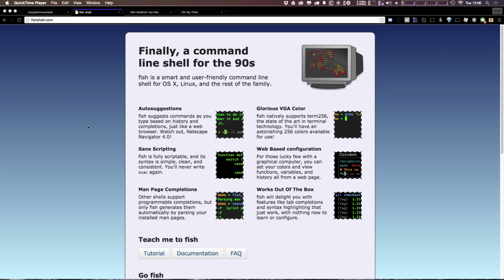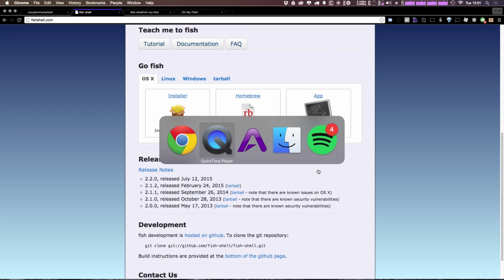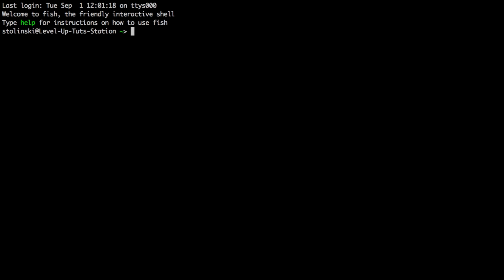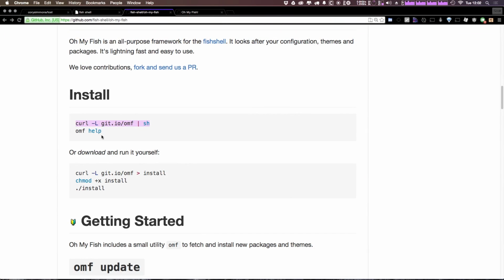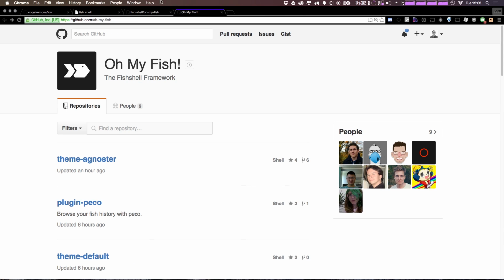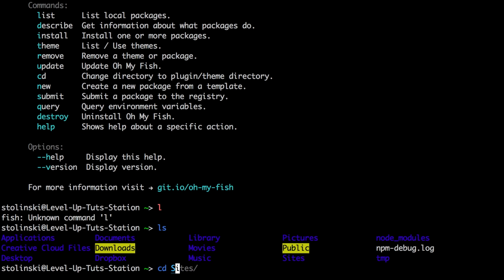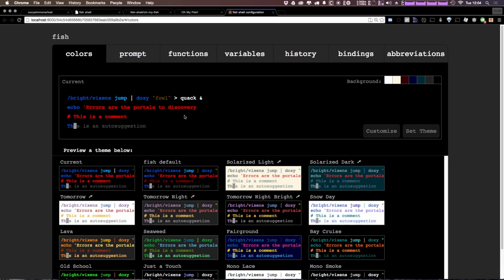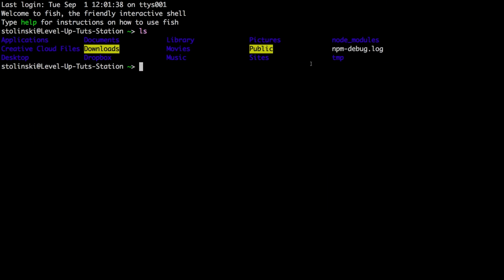#10 - Fish Shell & Oh My Fish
In this video, I show you how to install Fish Shell and Oh My Fish to level up your command line shell experience.